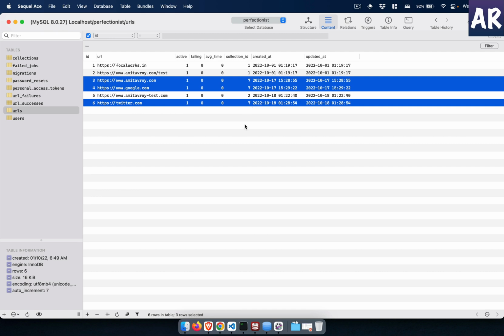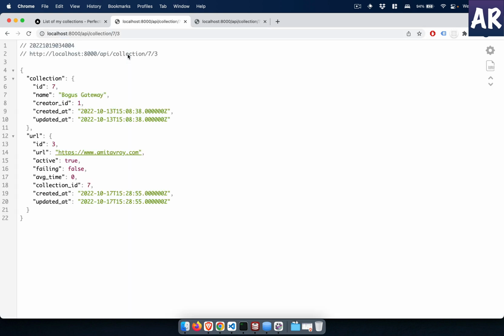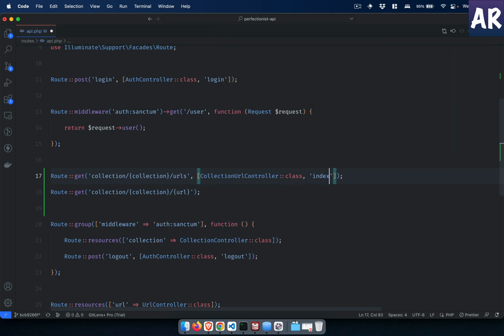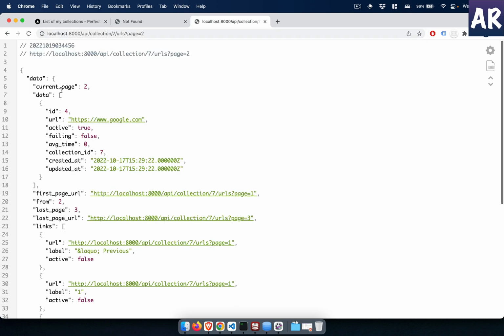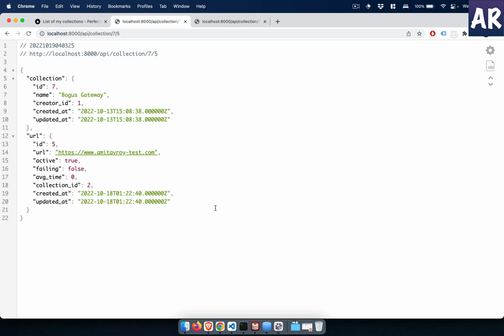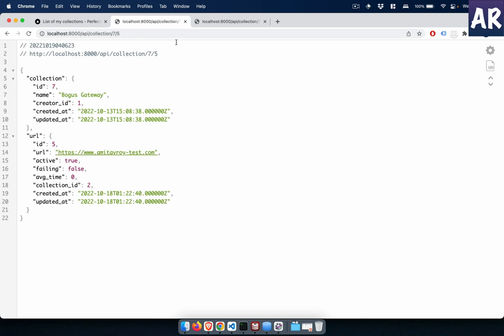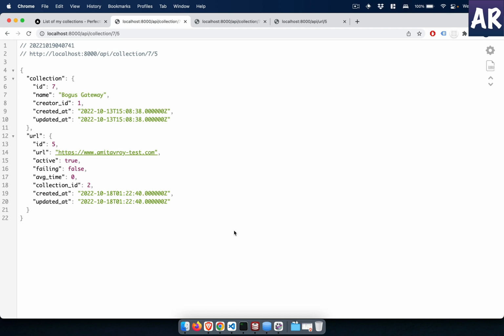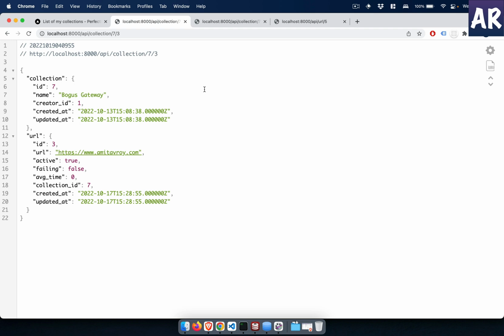21 - Laravel route model binding with two dependent model with has many relation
Our current requirement is to have a route which we are showing all the URLs from a collection. This is where we will use a basic route model binding to get the collection and all the URLs which are mapped to that collection.

However, if we want to see a URL which is specifically mapped to a Collection and if that relation is not present, it should show a 404 not found error, that is something which we will have to handle in this video.